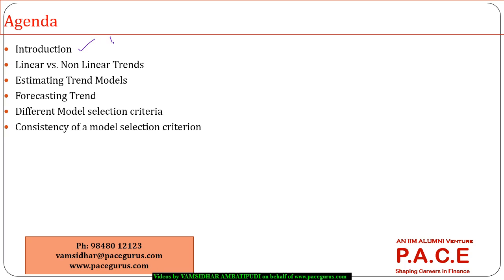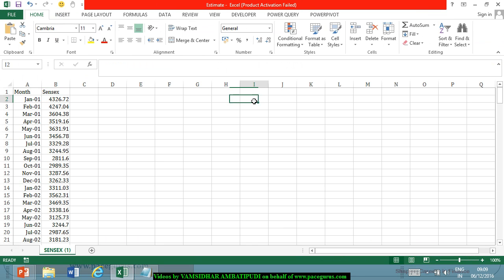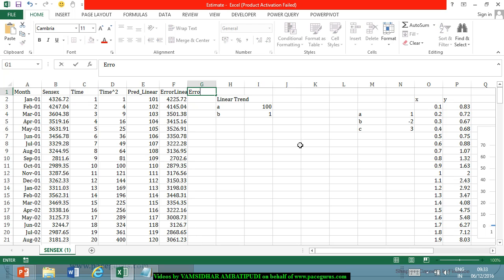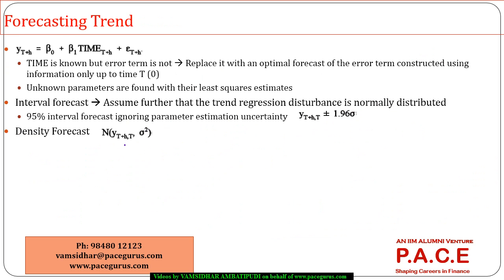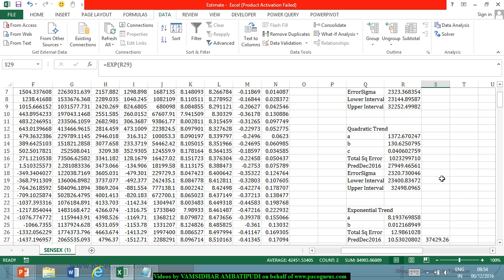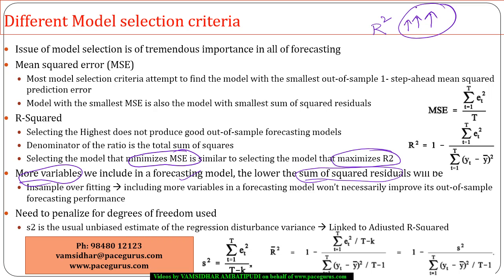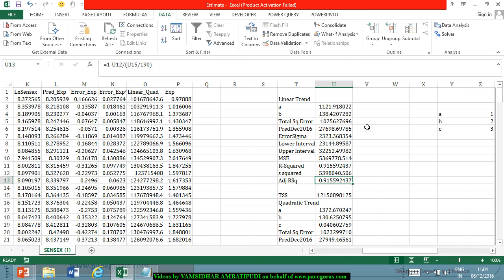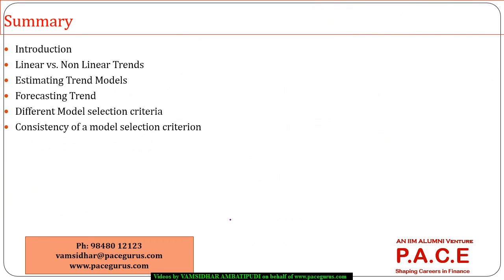Modelling and Forecasting Trend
Training on Modelling and Forecasting Trend by Vamsidhar Ambatipudi